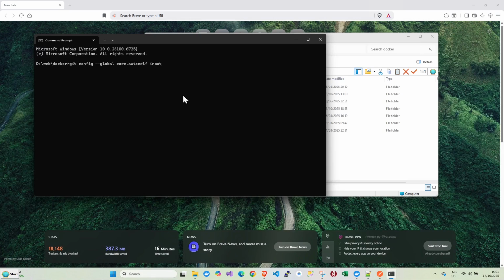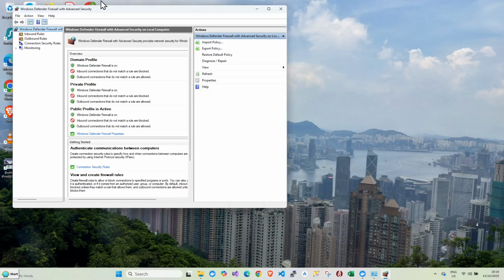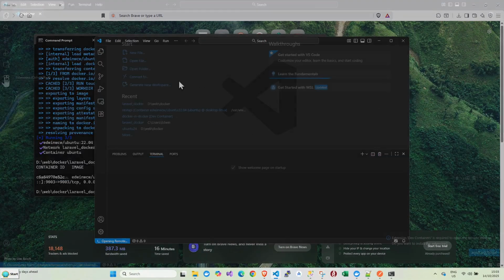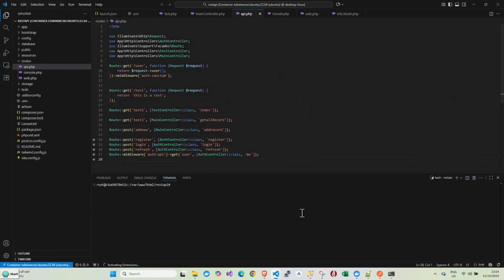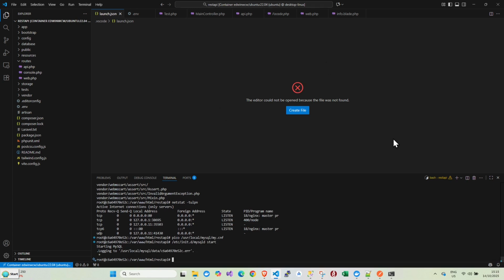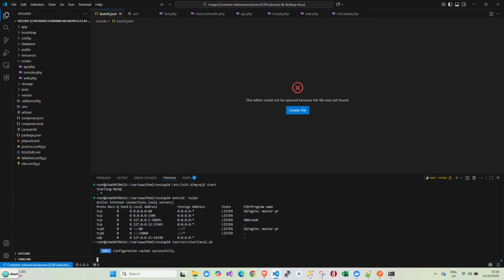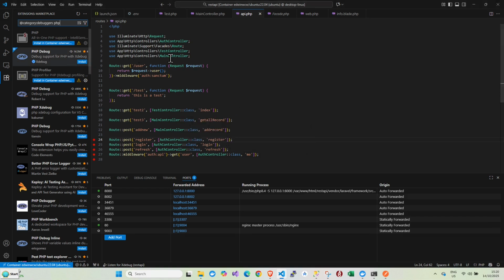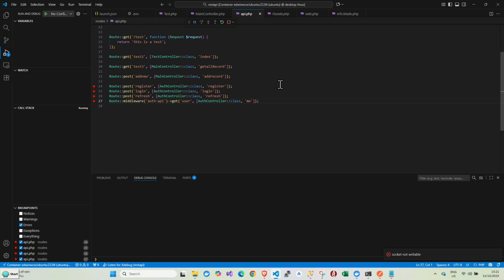Complete Docker Setup for Laravel 11, PHP 8.4, MSSQL, MySQL 9.2, Xdebug, & VS Code Remote Debugging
In this video, I’ll show you how to set up a complete Laravel 11 development environment inside Docker, featuring PHP 8.4, MySQL 9.2, MSSQL ODBC Driver 18, and Xdebug — all fully configured for remote debugging with VS Code.

You’ll also learn how to:
Connect both MySQL and MSSQL databases inside Docker
Use VS Code Remote Containers for debugging
Configure JWT authentication in a Laravel project (with sample code provided)
Optimize your Docker setup for PHP and Laravel development
Work with persistent volumes for database storage

This setup is ideal for developers who want a ready-to-run Laravel environment for development, testing, and learning.